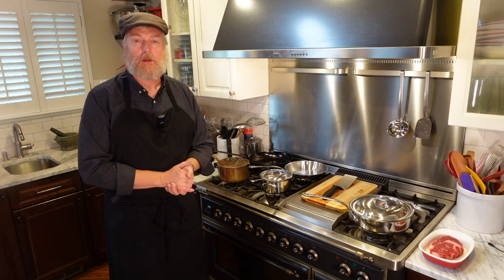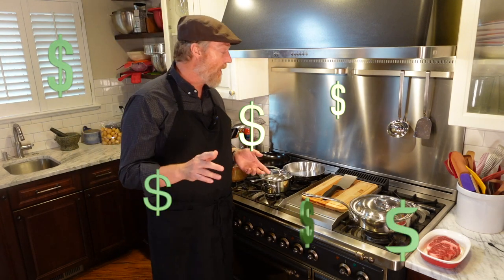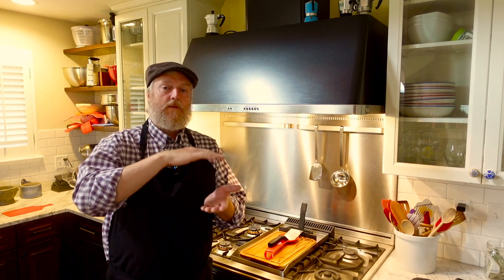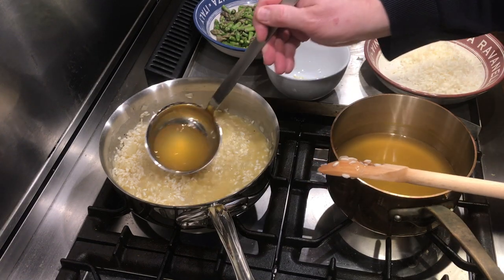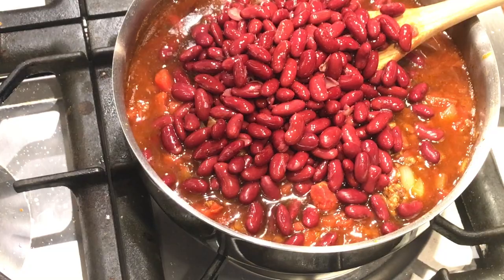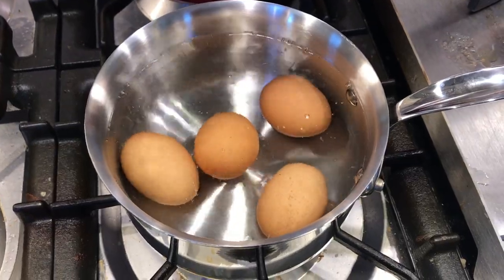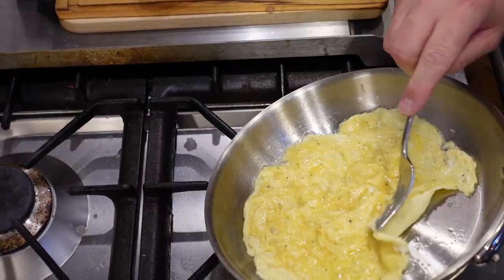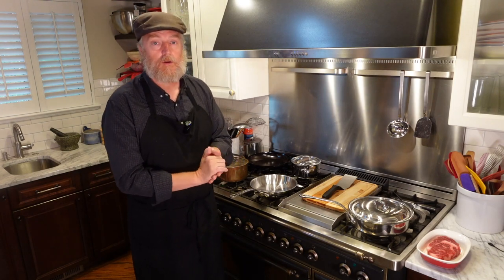Mauviel M'Cook Review: Beautiful pans but how do they cook?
Check Mauviel Prices
Uncle Scott's Kitchen reviews Mauviel M'Cook cookware. This is a five piece set, with a frying pan, saute pan, and sauce pan, and two lids. Is this fancy. high-ed French cookware worth the money? Find out with our new review.

- All-Clad D3: D3 Sets

- Matfer Carbon Steel

- Staub Enameled Cast Iron

- Demeyere Atlantis Proline Skillet

- Weber Charcoal Grills